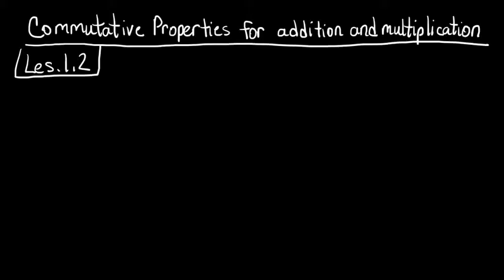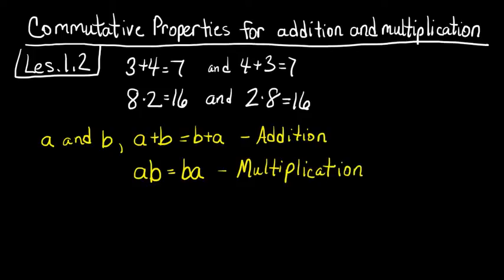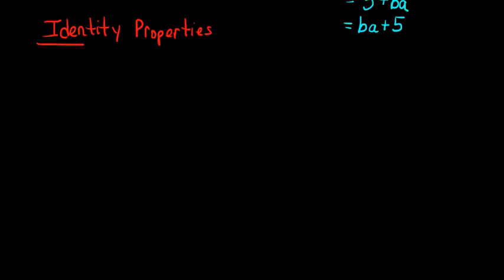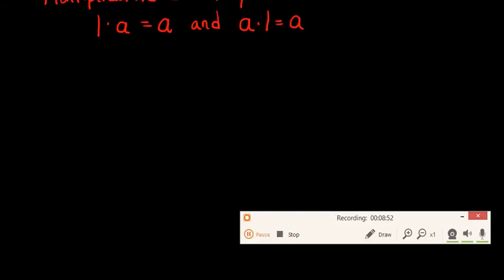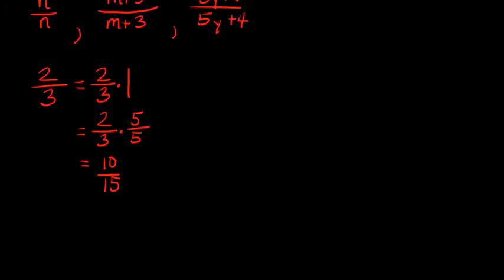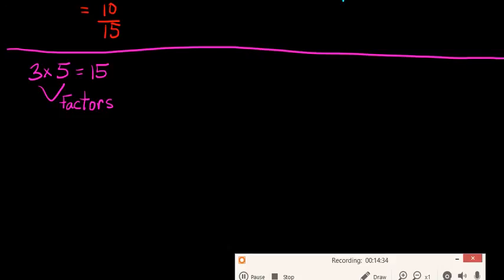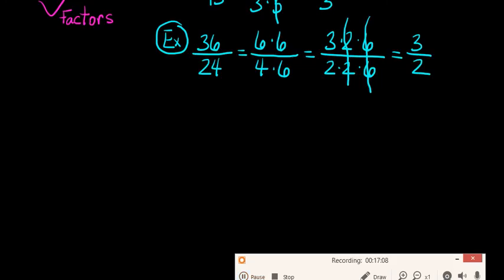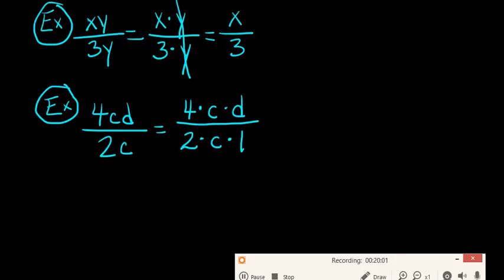Algebra I Les 1 2 Commutative and Identity Properties